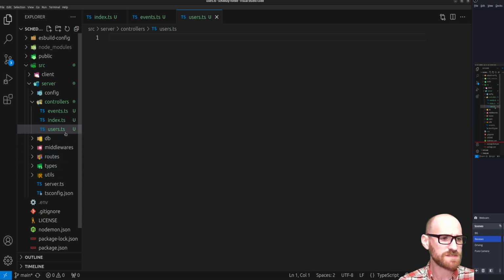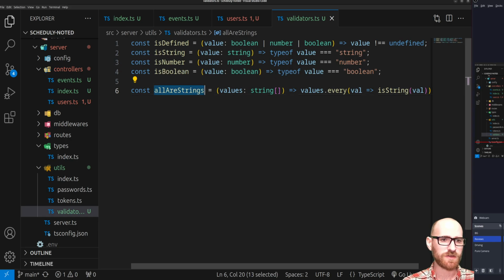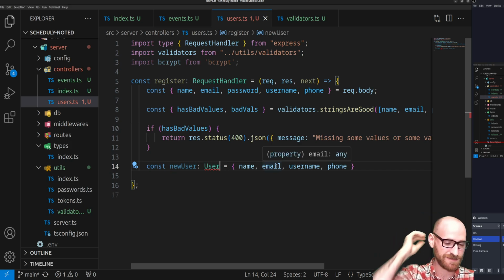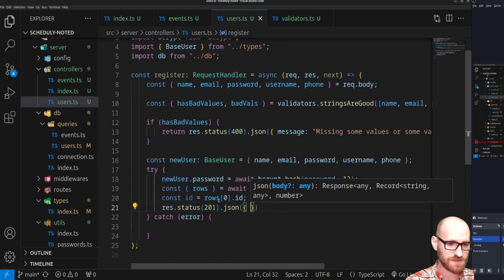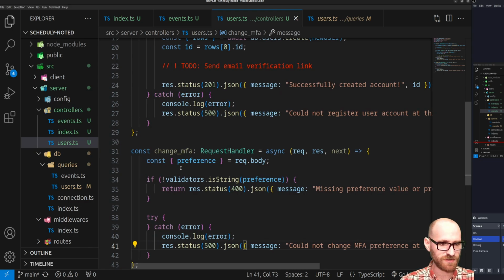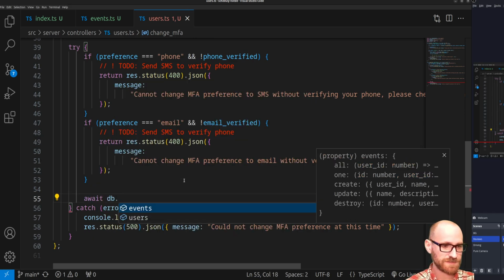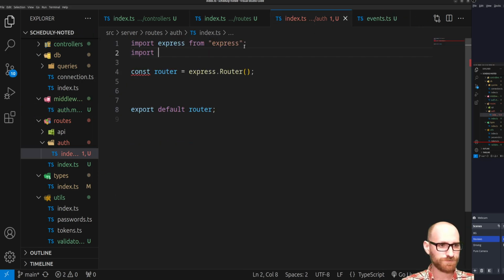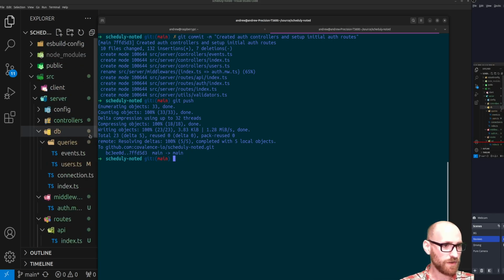Creating a Calendar App | Scheduly Noted - Setting Up Auth Controllers and Routes